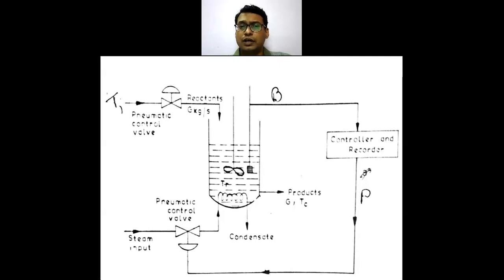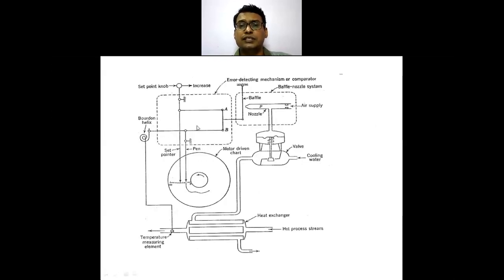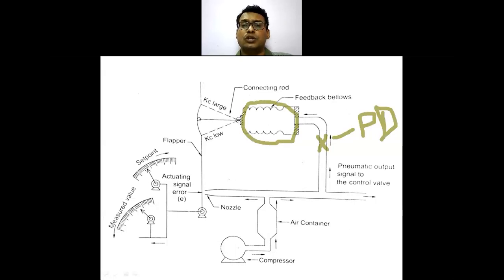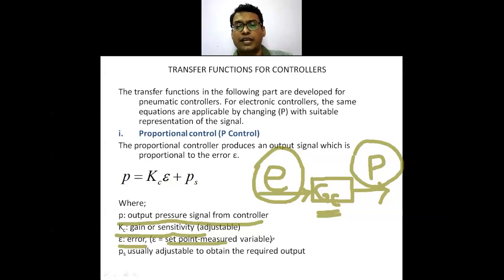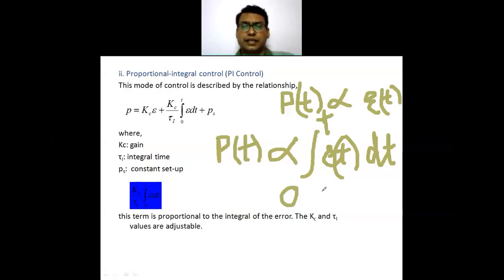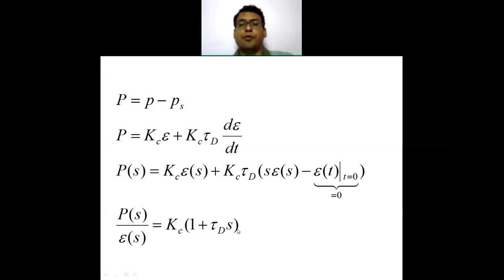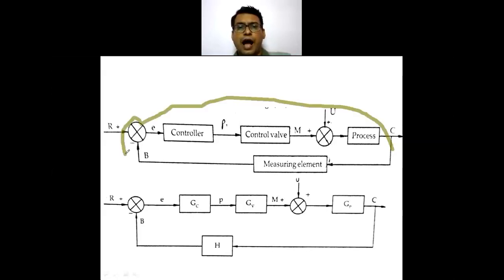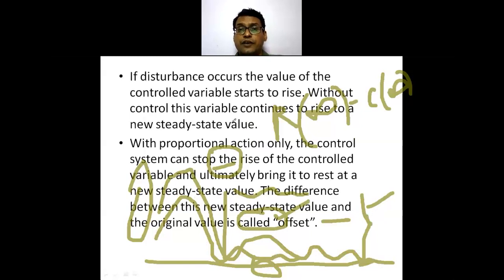11 Controllers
Process Control, Proportional Derivative and Integral Controllers